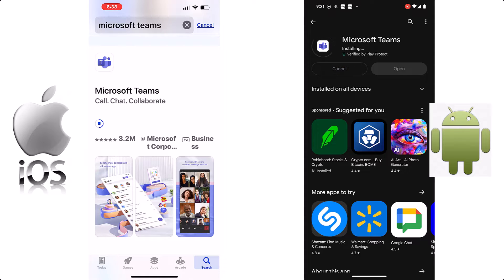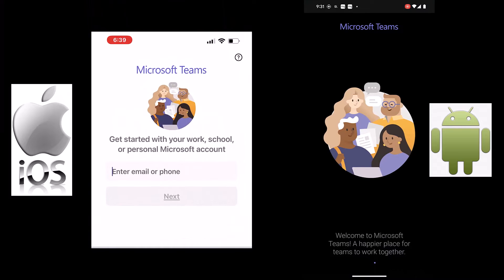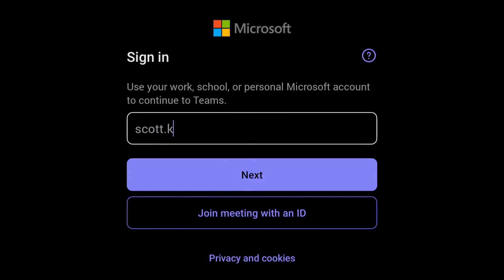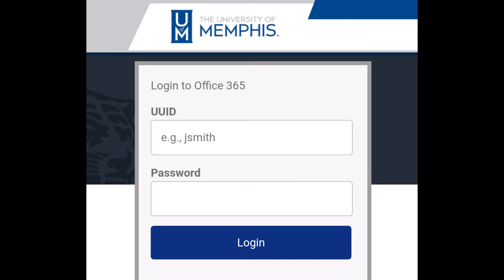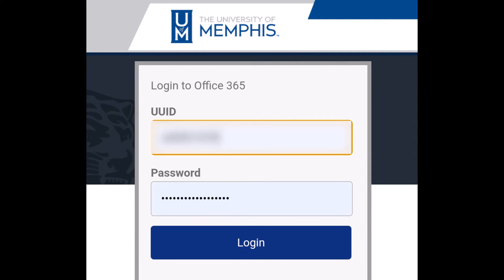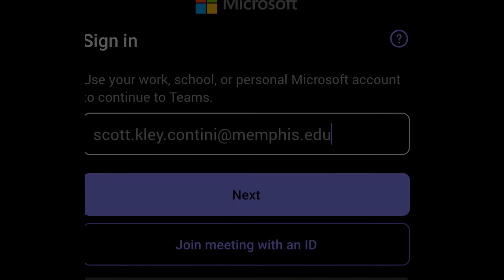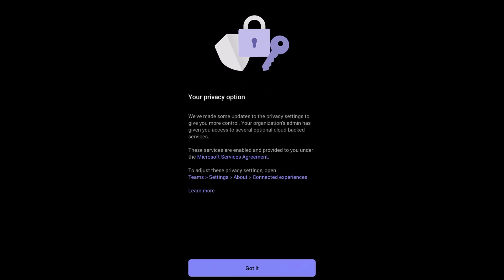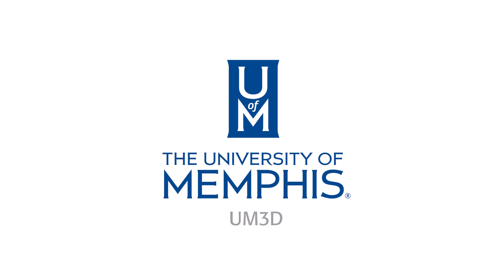How To Install Microsoft Teams On Your Mobile Device